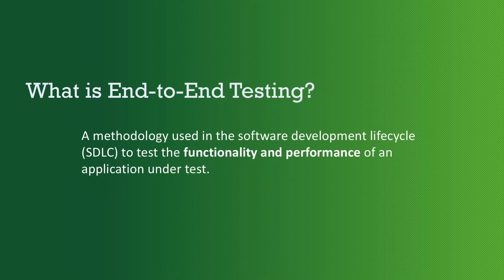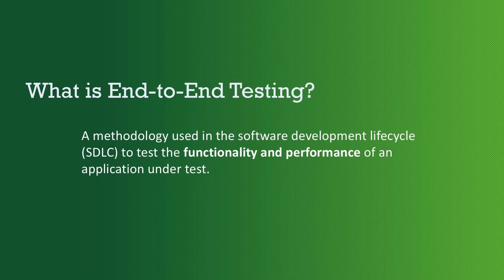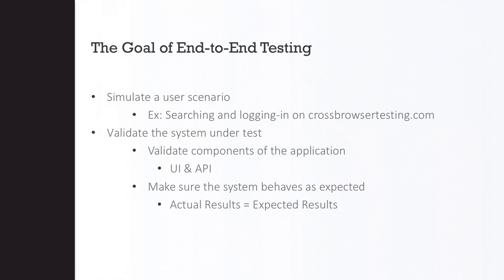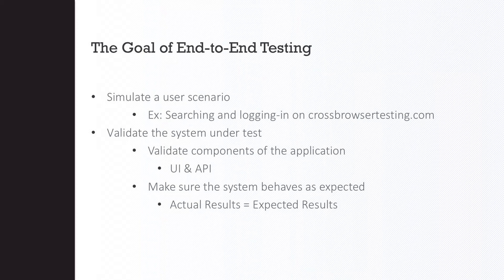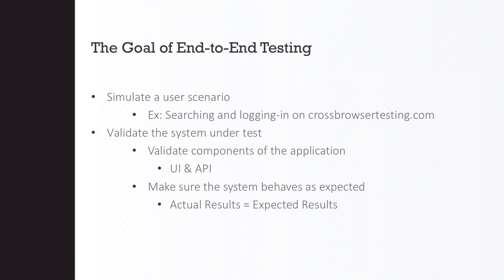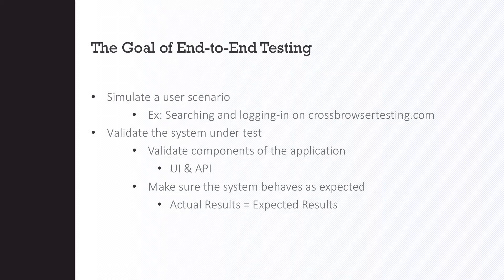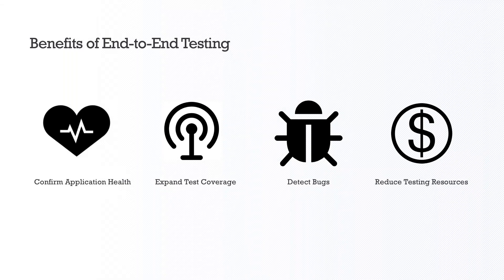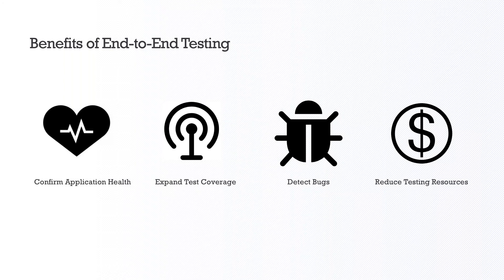What is End-to-End Testing?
Join SmartBear as we discuss what end to end testing is, goals of end-to-end testing, and benefits.

End-to-end testing is a methodology used in the software development lifecycle (SDLC) to test the functionality and performance of an application under test.